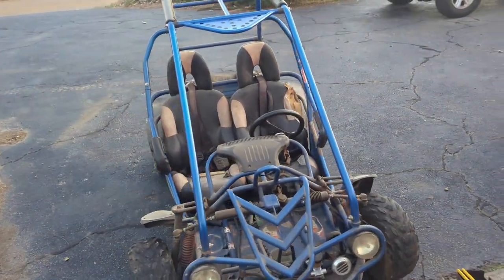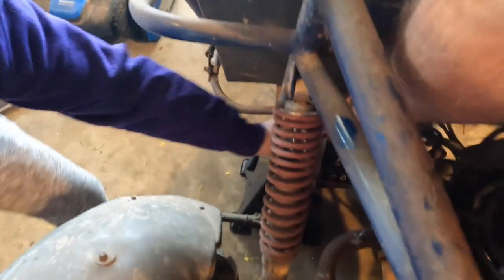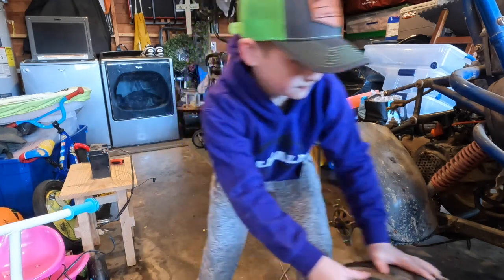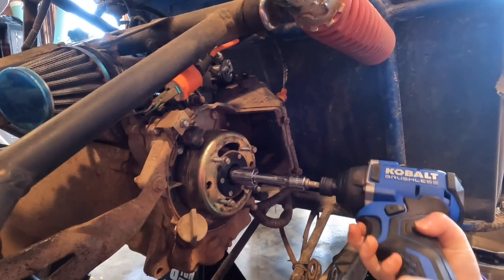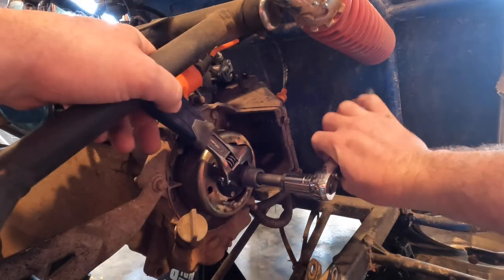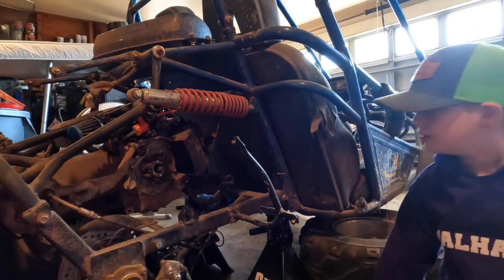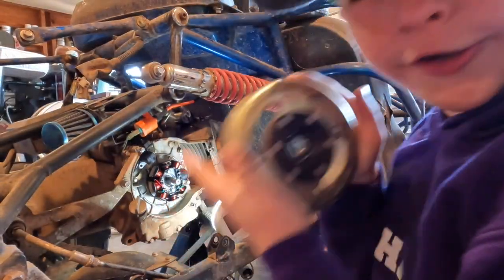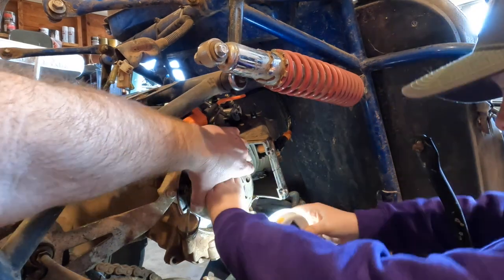Replacing the stator on a Gy6 150cc go-kart: Project Beta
On this video we are changing out the stator on Project Beta. It's so easy an 8 year old did most of the work. Dad helps by making sure everything is torqued and the wires are ran in the right places, but Carver does most of the work.

All music paid for through Cyberlink PowerDirector
Change is Coming by Dynamedion